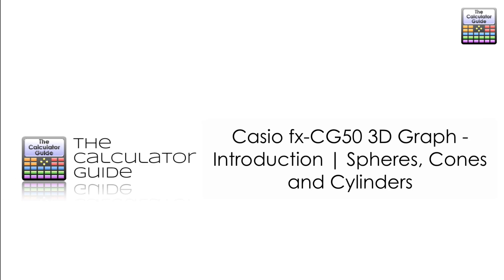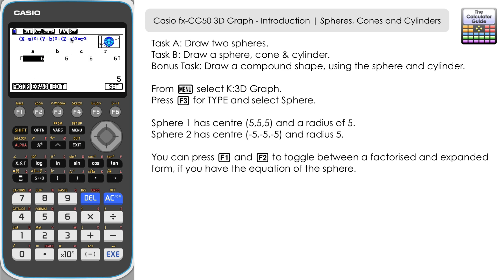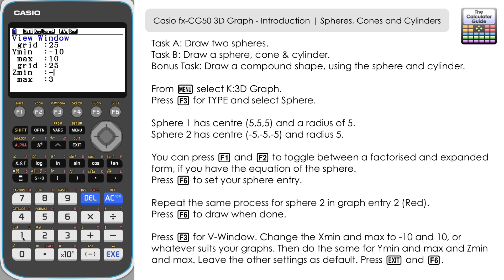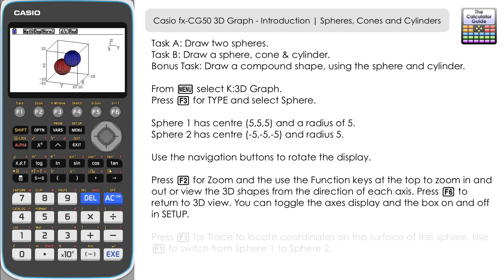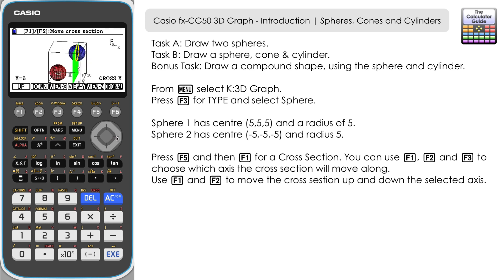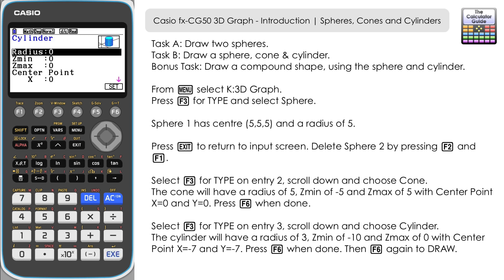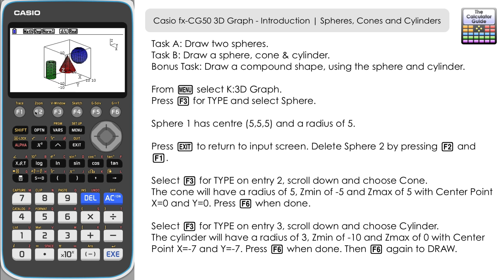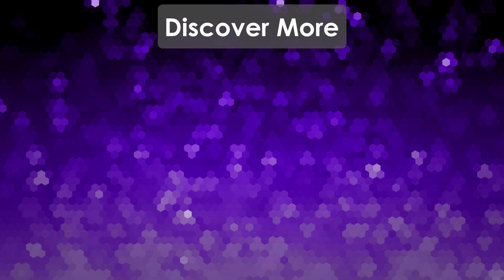Casio fx-CG50 3D Graph Introduction | Spheres, Cones & Cylinders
⨸ Aʙᴏᴜᴛ Tʜɪs Vɪᴅᴇᴏ ⨸  - In this video we look at the 3D Graph feature on the Casio fx-CG50. The 3D graphing app is an excellent tool to help with visualising and demonstrating 3D shapes. We learn how to produce spheres, cones and cylinders on the screen.